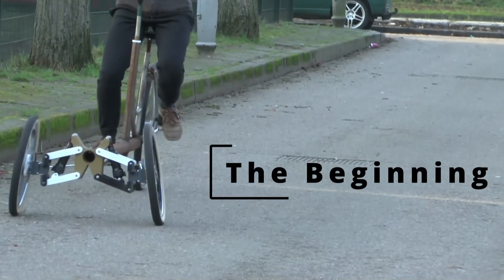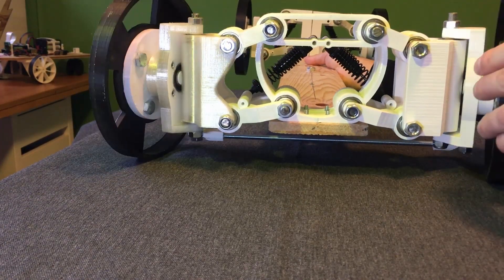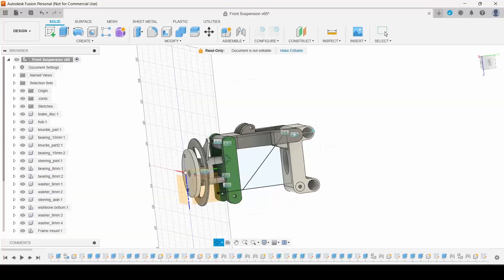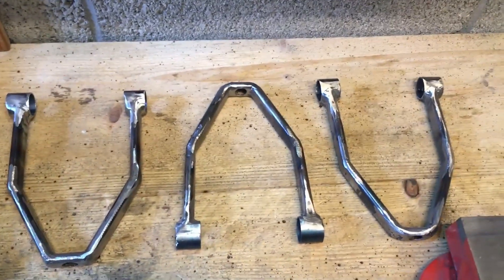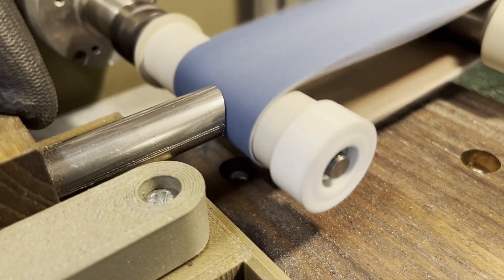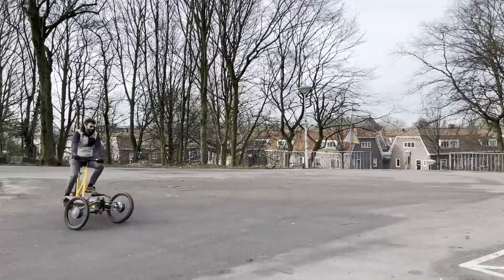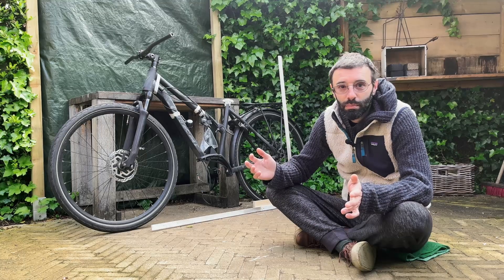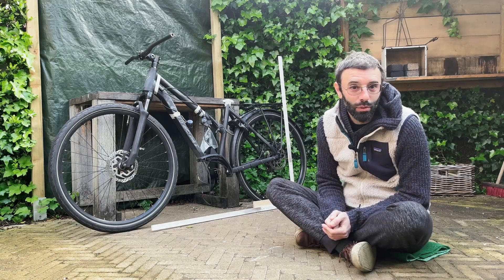Tadpole Tilting Cargo Trike Project Summary #8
This part of the project has reached an end. We now know how to build a Tadpole Tilting Cargo Trike / Tricycle, and it's time to wrap up this phase and start a new one.

I wrap up this phase with the story of how this started and grew to what it is today.

For the next phase, we'll start new with the lessons learned. It will be open source and the CAD drawings will be organized and shared in editable format.

0:00 Intro
0:35 Idea
1:23 Beginning
2:04 First Proper Version
2:57 Great to Ride
4:08 What's Next?
5:53 Last but not Least